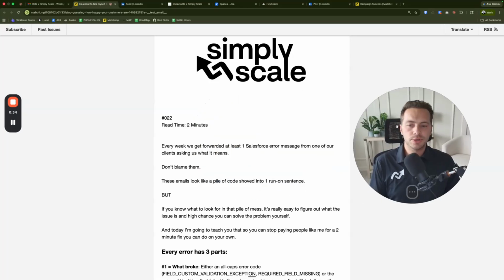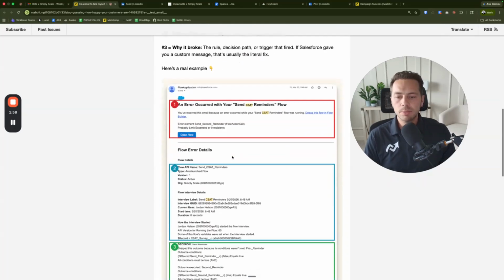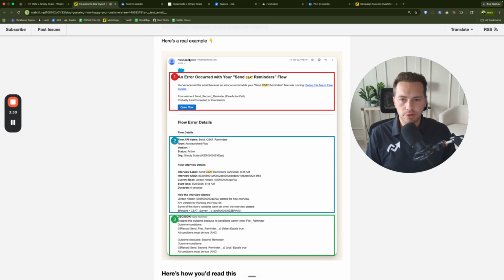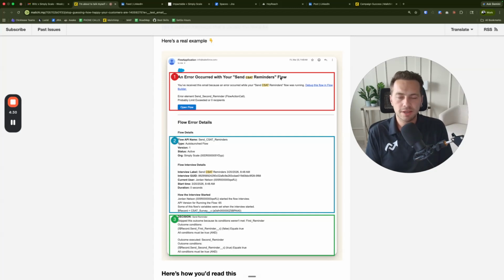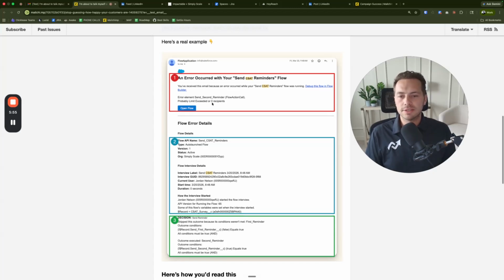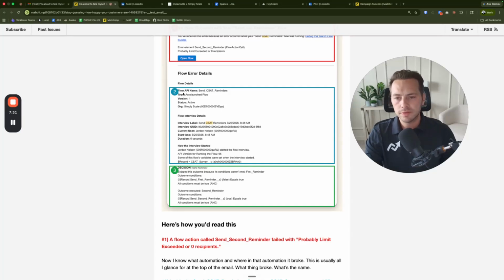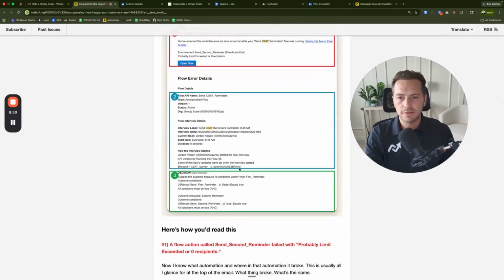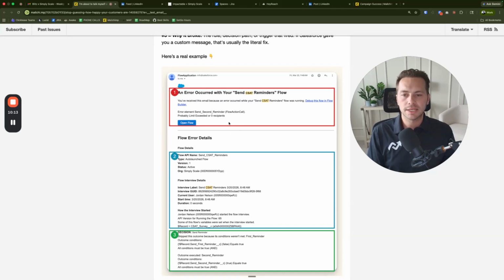How to Read Salesforce Error Emails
Stop paying $200/hour for a Salesforce expert to read your error messages for you.

If you're a CTO, CRO, or RevOps manager, you should be able to glance at a Salesforce error email and answer two questions yourself:

Is this a real problem?
Do I escalate now, or can it wait?
In this video I break down the 3 sections inside every Salesforce error email — what broke, where it broke, and why it broke — so you can read them yourself in under 60 seconds.

I walk through a real one from my own org (a flow error on our CSAT reminder automation) and show you exactly where to look, the keywords to scan for, and how to decide between "ignore" and "escalate."

By the end you'll have a better pulse on:

How much tech debt is hiding in your Salesforce org
Which errors actually matter
When to pull in a Salesforce team vs. handle it yourself

Chapters:
0:00 Why you shouldn't pay $200/hr to read error messages
0:32 The 3-section anatomy of every error email
1:13 Section 1 — What broke
2:02 Section 2 — Where it broke
2:28 Section 3 — Why it broke
3:04 How to spot a flow error in 5 seconds
4:32 Real example: CSAT reminder flow
6:36 The URL trick to jump straight to the broken record
9:00 Using error volume to prioritize tech debt
10:33 Don't have a Salesforce team? Here's the link